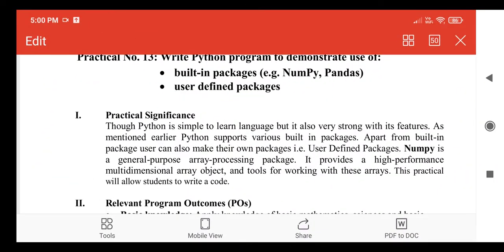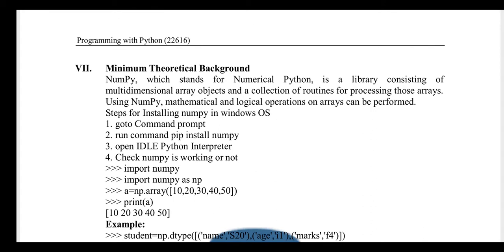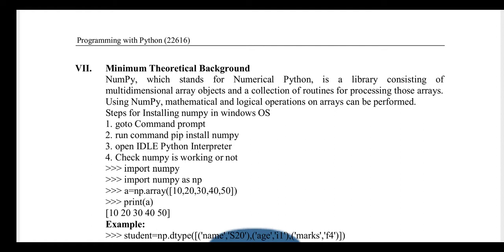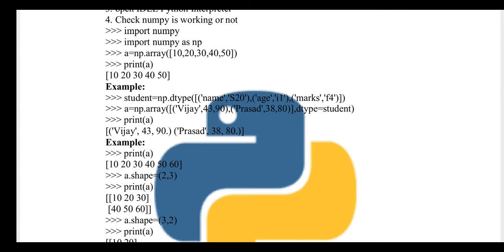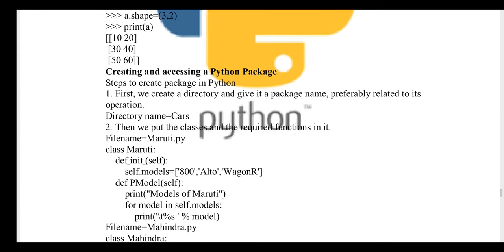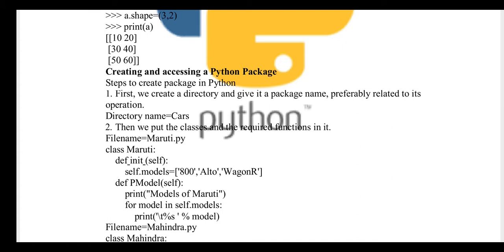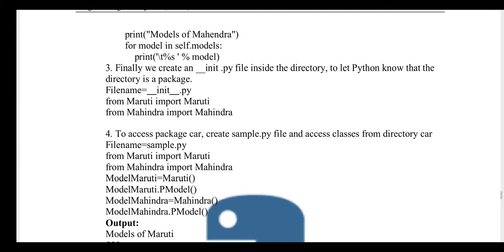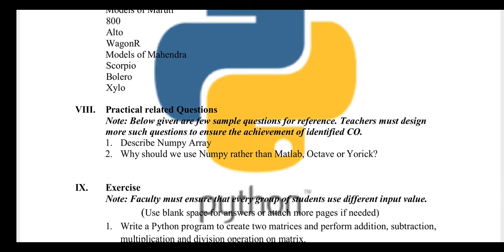PWP PRACTICAL 13 PART 1